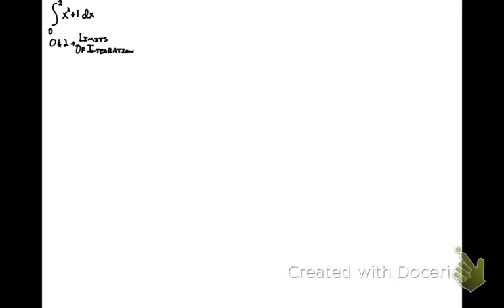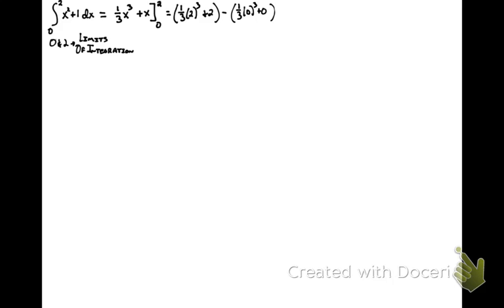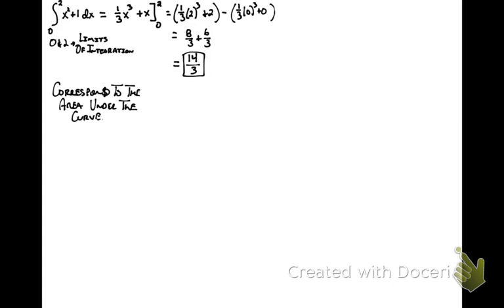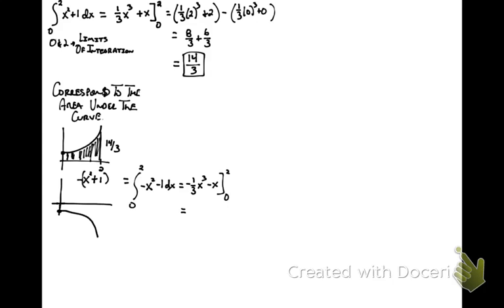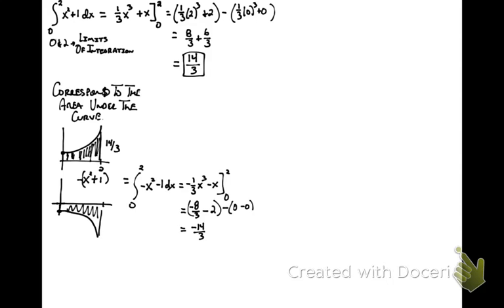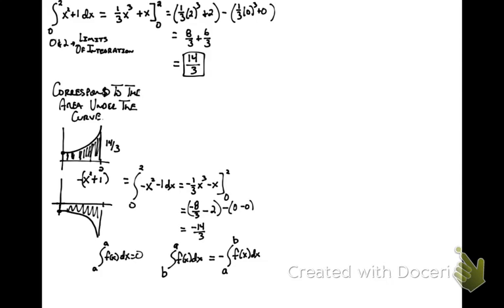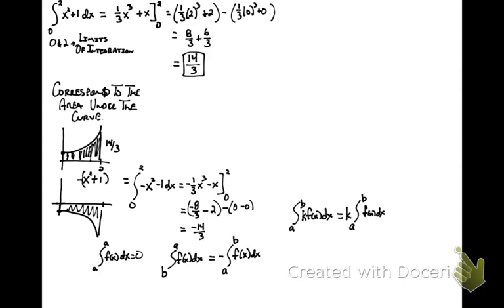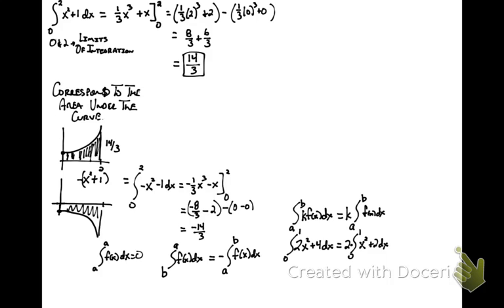The Definite Integral pt 2